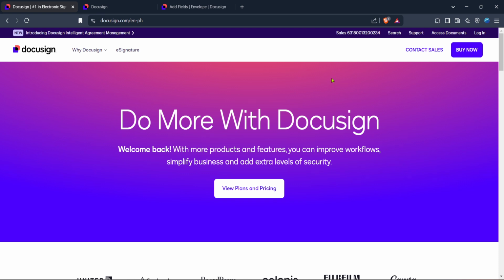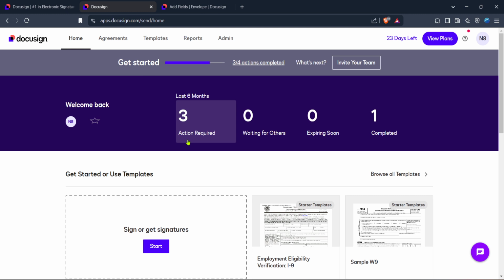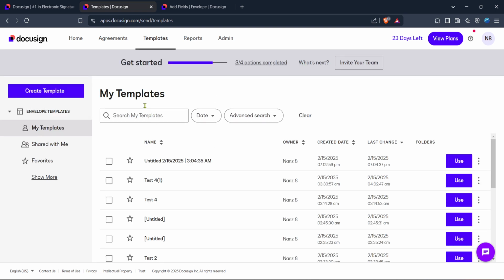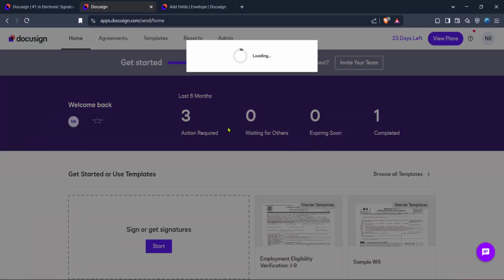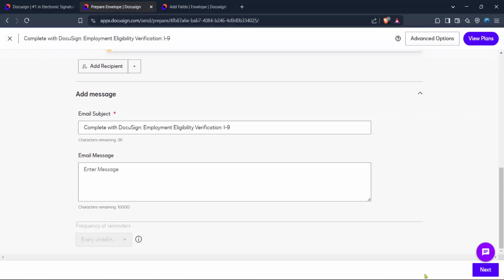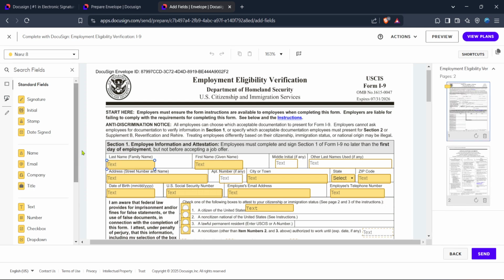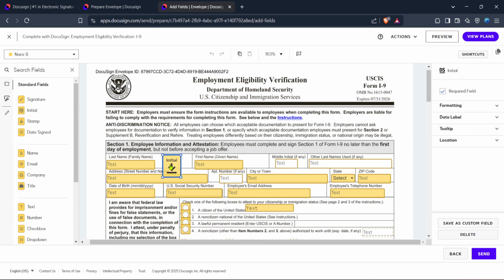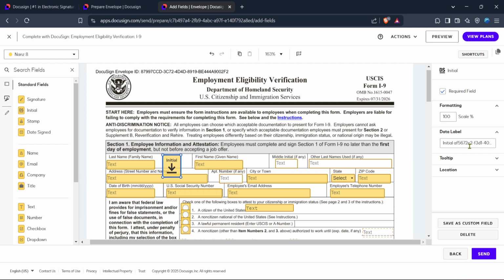How to Add an Initial Field to a Document on Docusign (Full 2025 Guide)